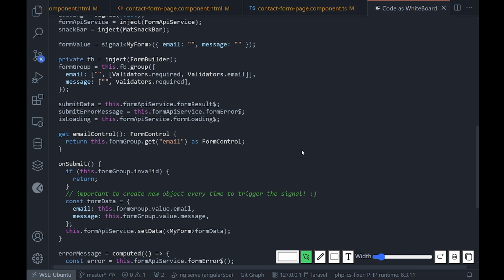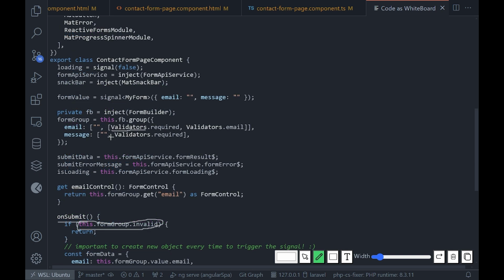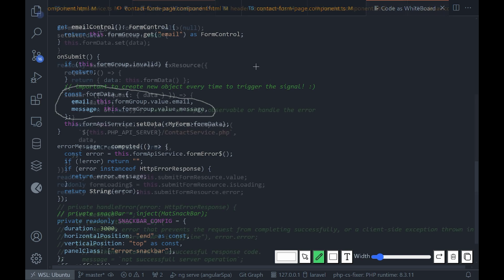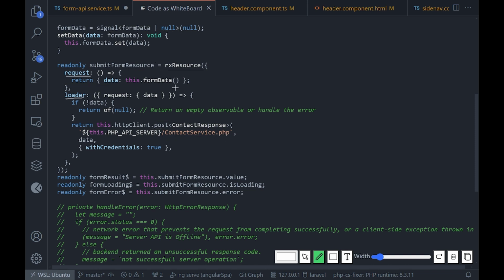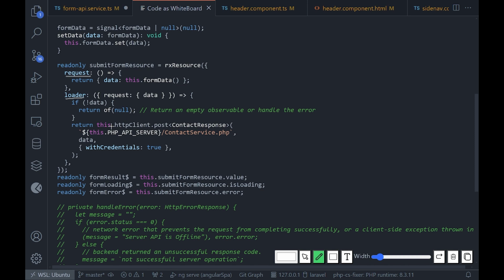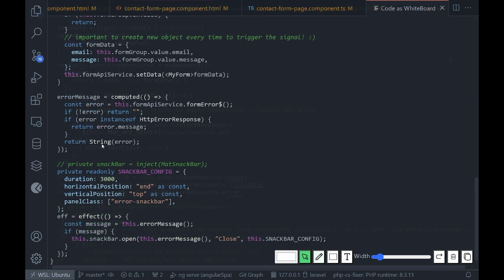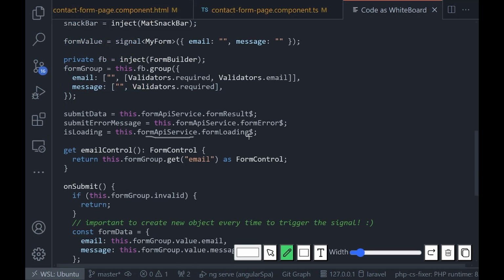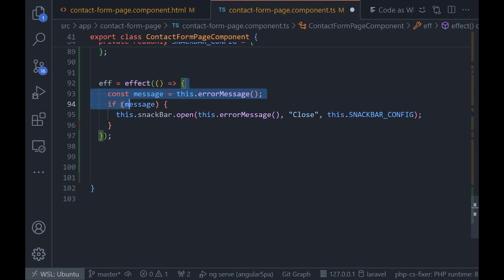Angular Forms & rxResource: Reactive Data Submission Made Easy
Here is how we can use rxResource() for form submission. Feature of Angular 19 that really makes the code neat.